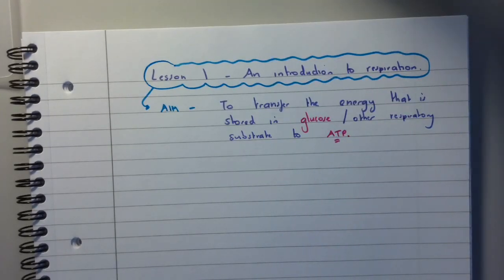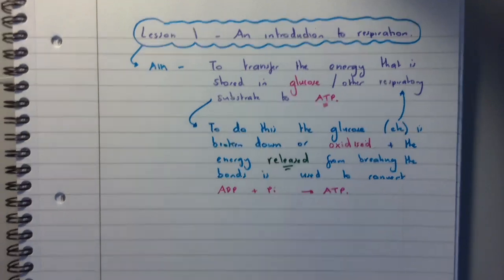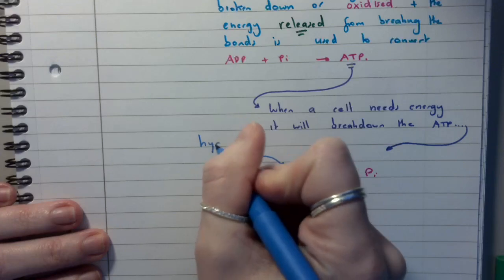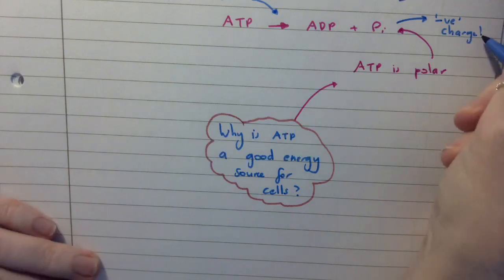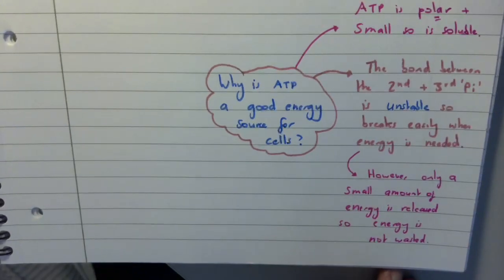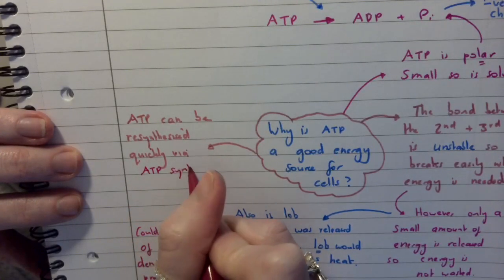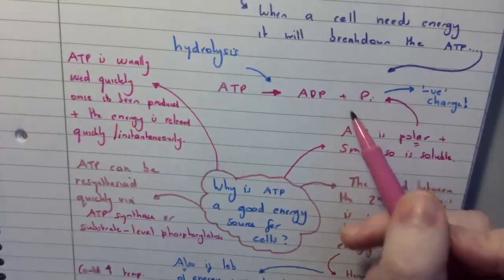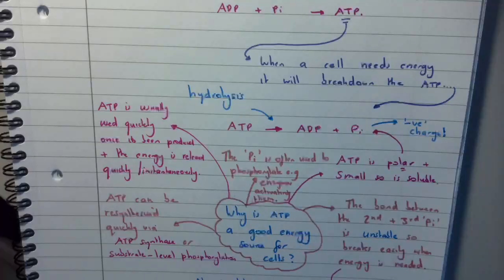Respiration Lesson 1 - An Introduction to Respiration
Suitable for the OCR and AQA A-Level Biology Specs.

Includes the aim of respiration and why ATP is such a good energy source for cells.